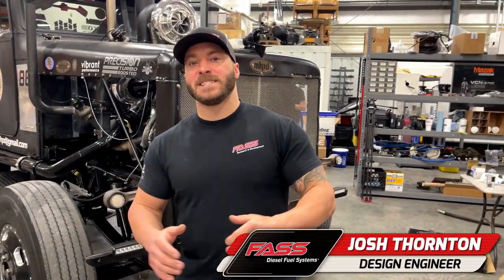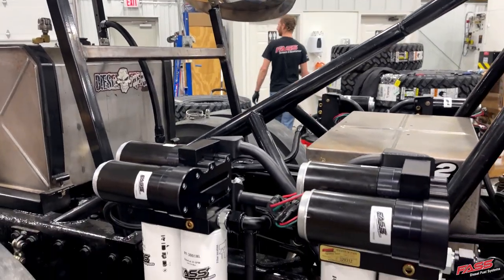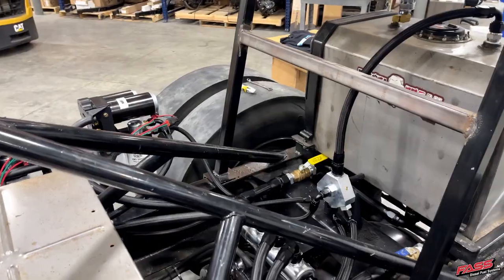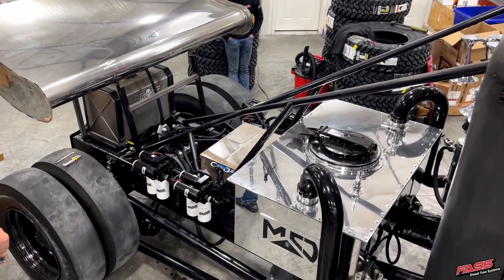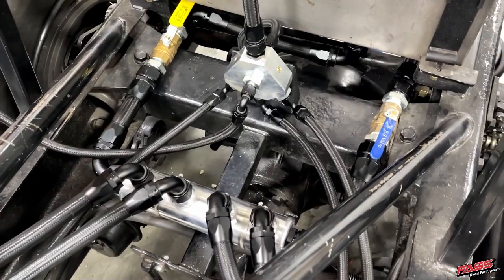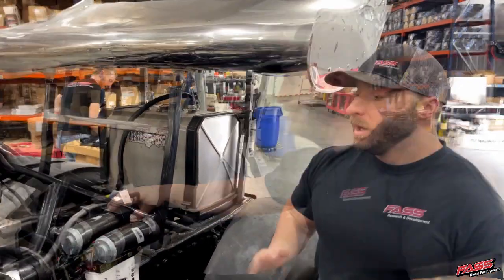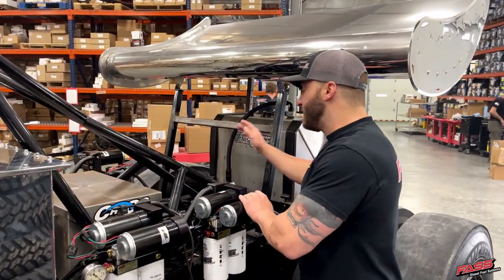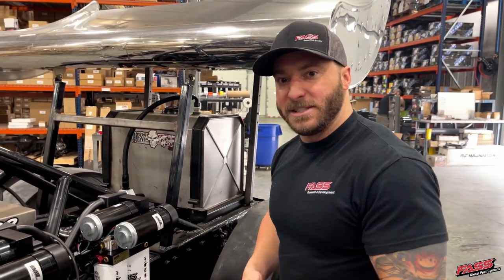Installing QUAD 540GPH Fuel Systems on a 4,000hp race truck!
@MarioHighPerformanceDiesel brought their 4,000hp CAT-powered race truck to FASS HQ for a fuel system upgrade! With a 143mm charger on the atmosphere, and a 118mm charger on the manifold, the "15-ish" liter engine is an absolute powerhouse.

The unique cooling setup means we're able to run four of our 540GPH Competition Series Fuel Systems (you read that correctly), ensuring the engine gets all the fuel it could ever need.

We're excited to officially release the Competition Series Fuel System in the coming months, so keep an eye out for updates! Have questions about a fuel system upgrade for your diesel truck?